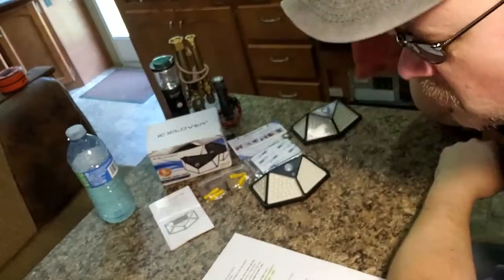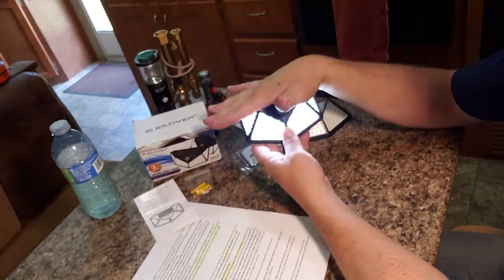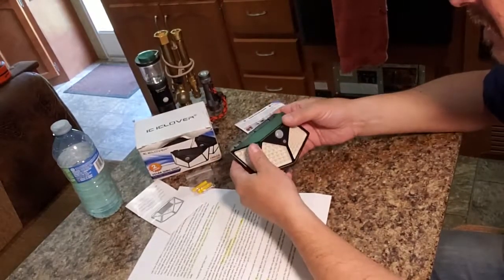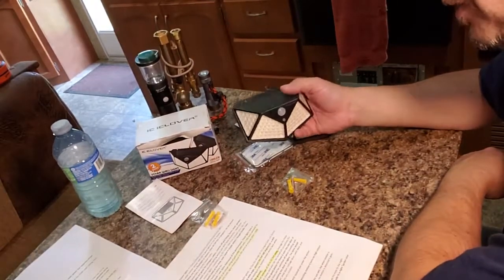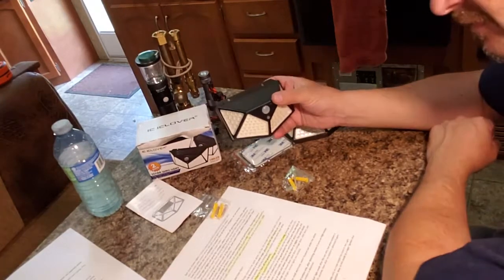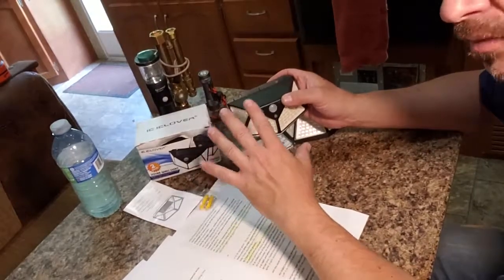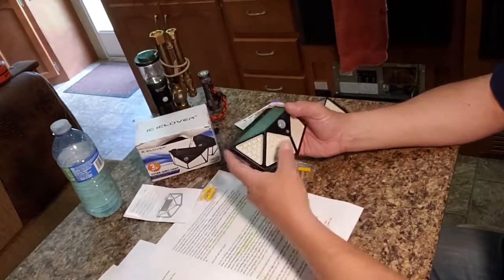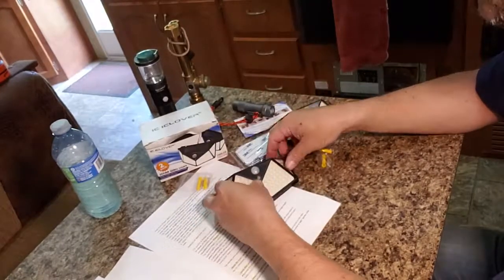Review on IC ICLOVER 100 LED Super Bright Solar Motion Sensor Lights Outdoor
- Intelligent Modes of Solar light:

1. Medium Light Mode:
- The solar light will charge in the day, Auto turn on to continuous bright light in darkness or at night.

2. Dim Light Sensor Mode:
-The product charges in the day, auto turn on dim light in darkness or at night when no motion is detected;
it will turn to bright light when motion is detected and last about 20 seconds; it will turn to dim light again when there is no motion.

3. Sensor Mode
-the product charges in the day, auto turn on bright light in darkness or at night when motion is detected
and last about 20 seconds; the light will go off when there is no motion.

4.Finally, Light-off Mode
- It will be turned off after press the button again.